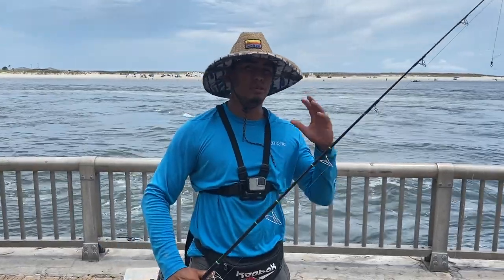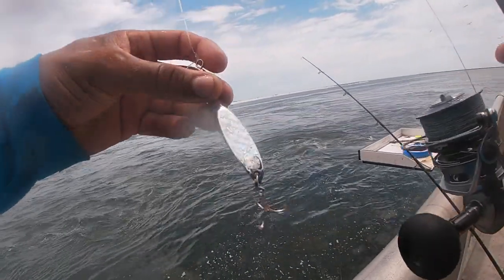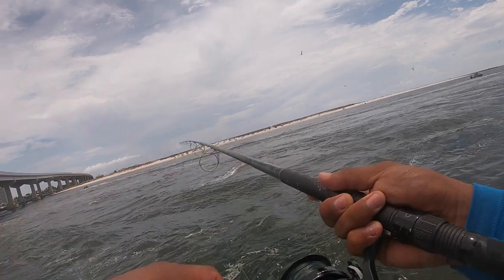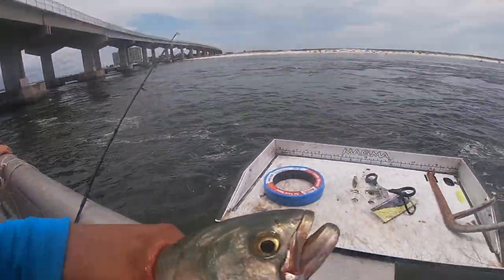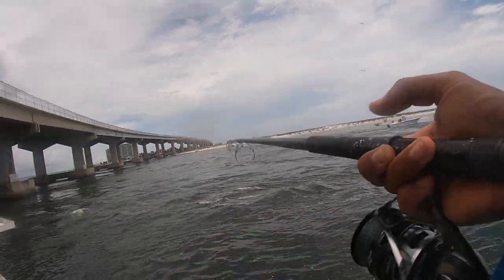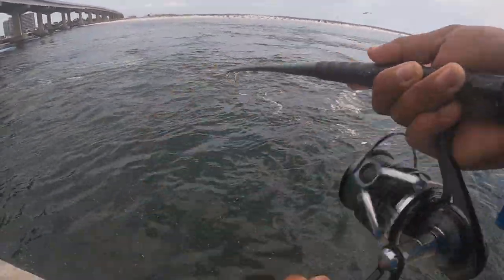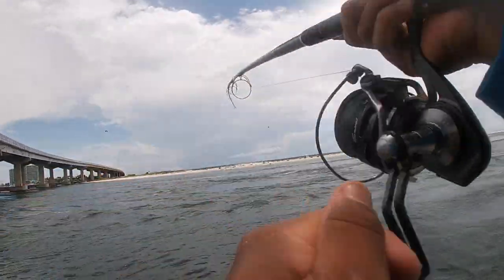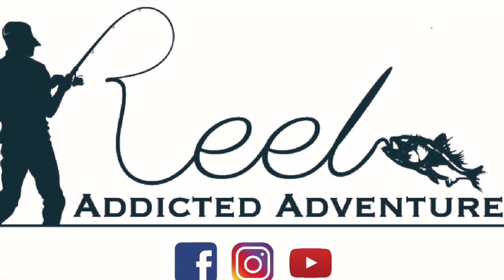Fish Landed Everytime Using Silver Spoon! Perdido Pass Fishing!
on this episode reel addicts we stopped by for one hour to fish and wow  what day of fishing it was check it out
Gear used on this episode links below=
Tsunami Shield 8000=
Frisky fins king rod contact him thre facebook or instagram